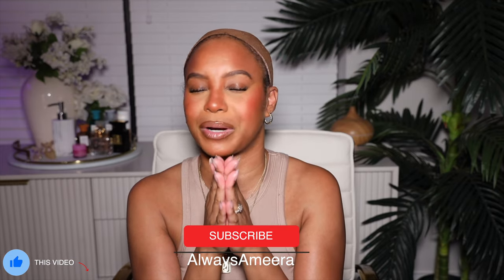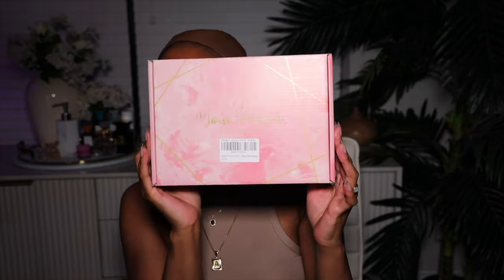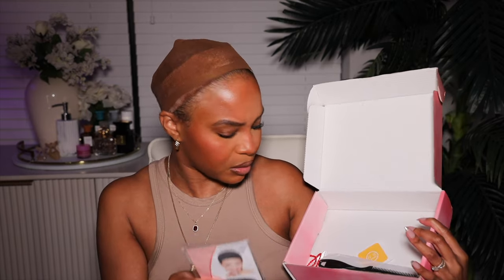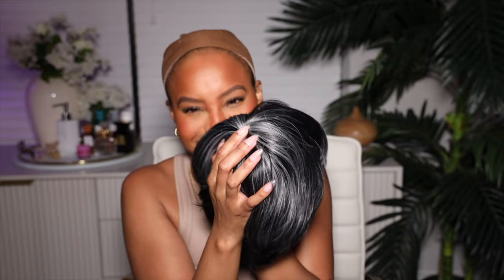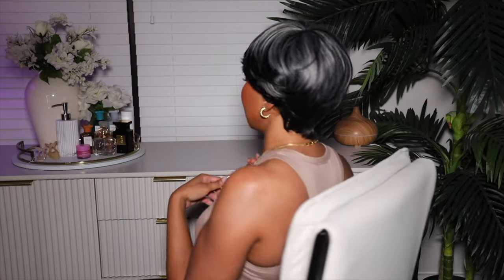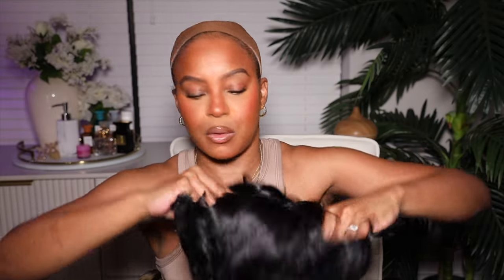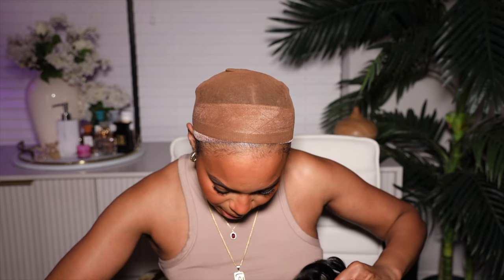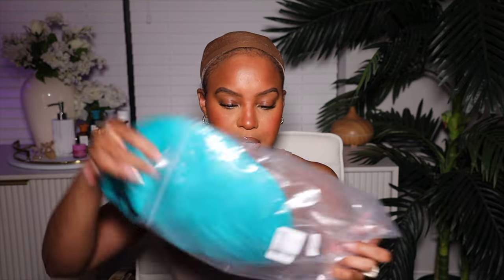Wait! Are these cute?! Or…. $20 AMAZON PIXIE CUT WIG TRY ON HAUL!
CHEAP AMAZON PIXIE CUT WIG FIND LISTED BELOW! YALL TELL ME WHAT YOU THINK?

wig #1 (silver highlight pixie wig)

wig #2 (human hair pixie cut wig)

wig #3 (teal pixie cut wig)

TIMESTAMPS

00:00 INTRO

01:16 WIG # 1 silver highlight pixie cut AMAZON WIG FIND DETAILS

06:18 WIG # 2 human hair pixie cut AMAZON WIG FIND DETAILS

16:21 WIG # 3 teal pixie cut AMAZON WIG FIND DETAILS

21:05 FINISHED LOOK & FINAL THOUGHTS